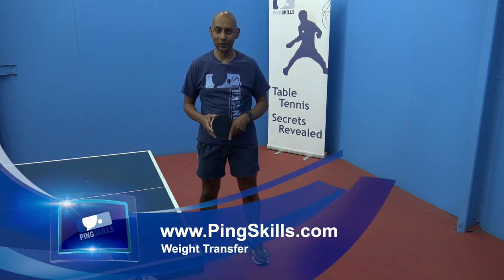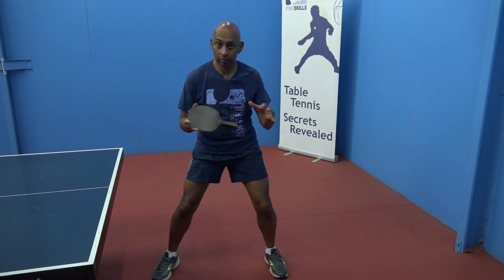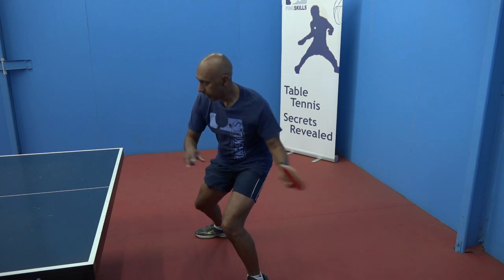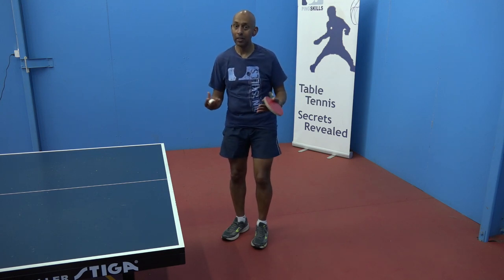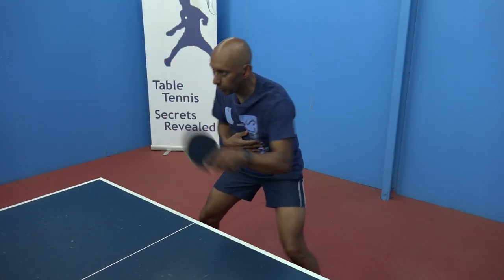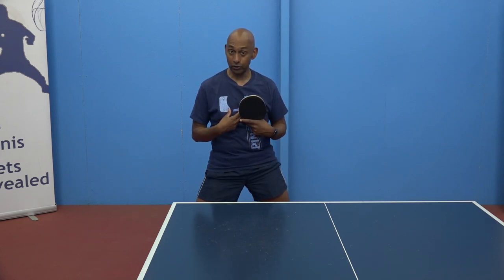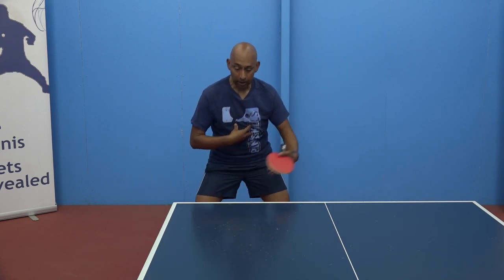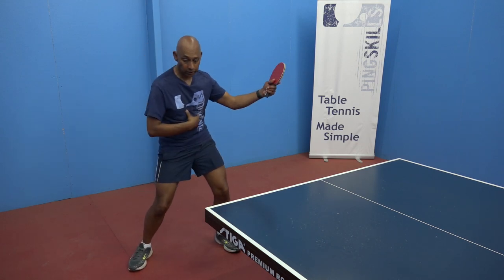Weight Transfer | Table Tennis | PingSkills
- Transferring your weight from one leg to the other is particularly important for the forehand. We teach you why it's important and when you should be transferring your weight. We also discuss weight transfer on the backhand.